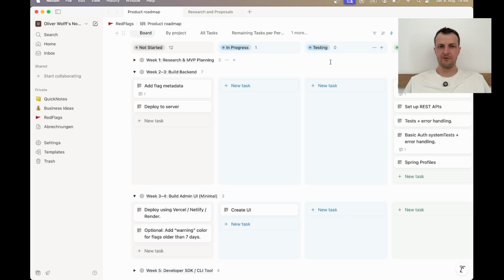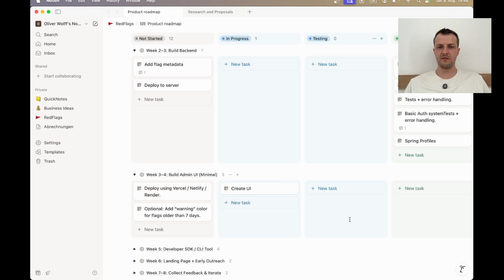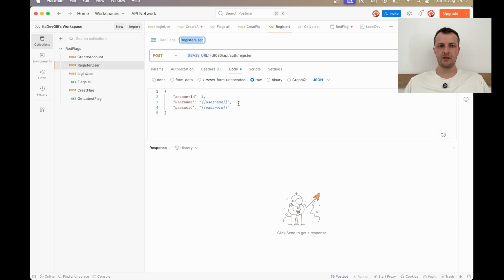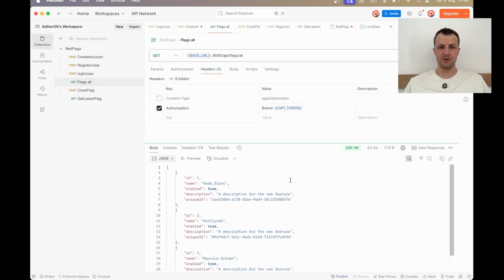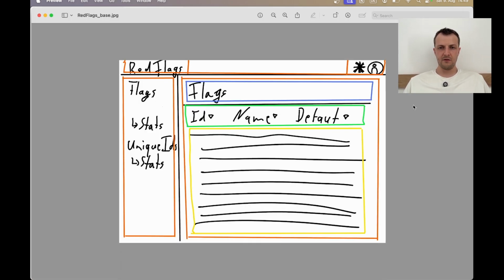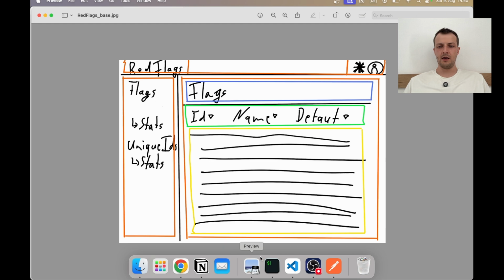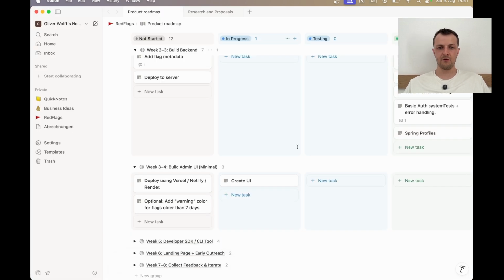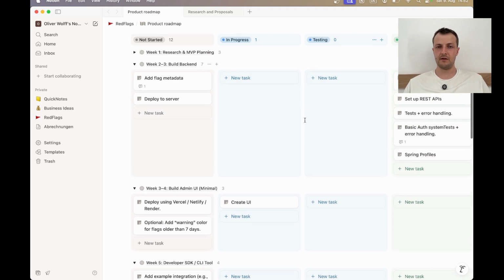RedFlags #3 - Can I Code A SAAS Project By The Pool?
Another week, another update on building my RedFlags SaaS in public!

This week I wrapped up the first iteration of the Spring backend, which now includes:
🔑 Ownership model
🛡️ Authentication
✅ Testing

With the backend foundation in place, I started vibe coding the React frontend — keeping the UI simple and functional using Chakra UI.

In this video, I’ll share what’s working, what I’ve learned, and give a peek into the early frontend build.